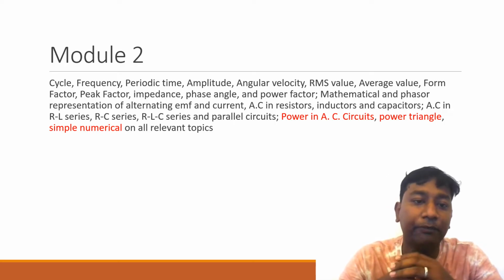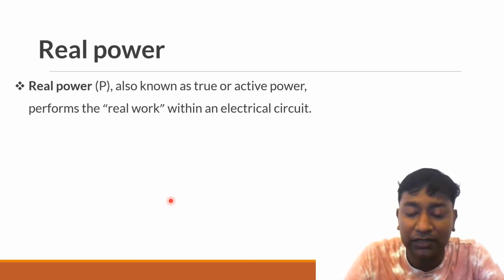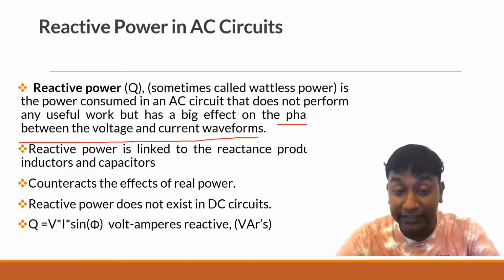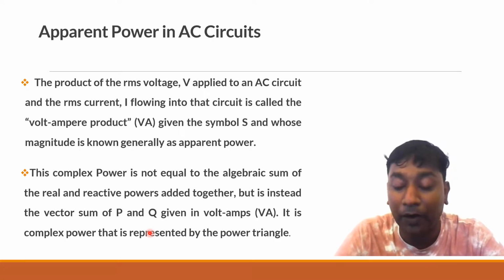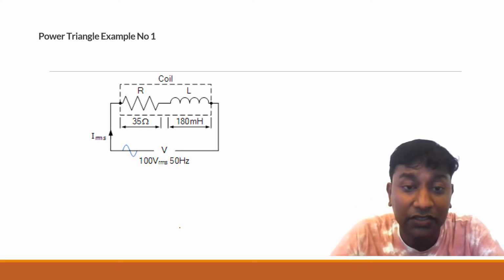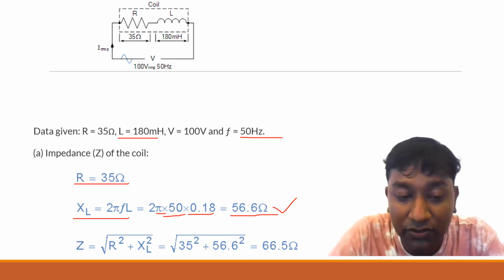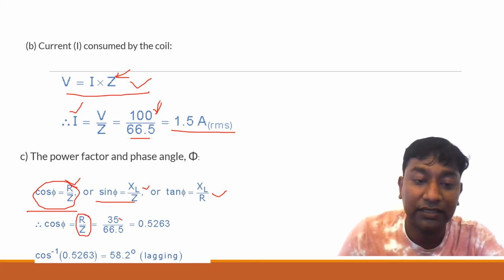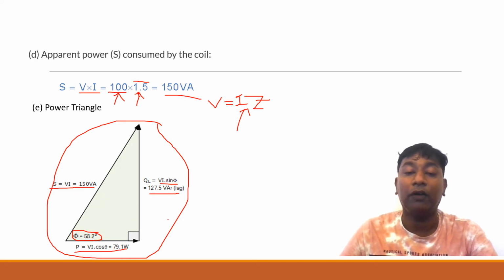Power in AC circuits